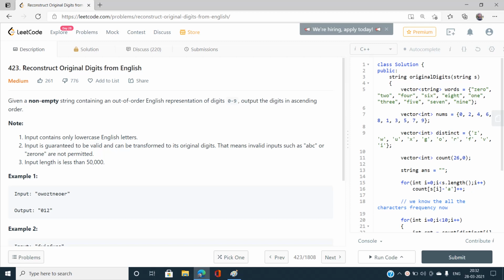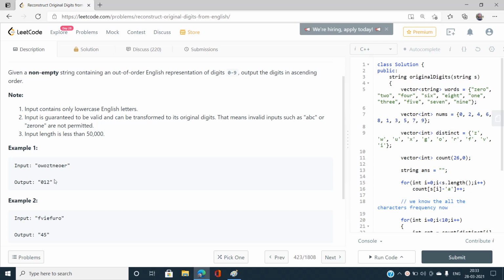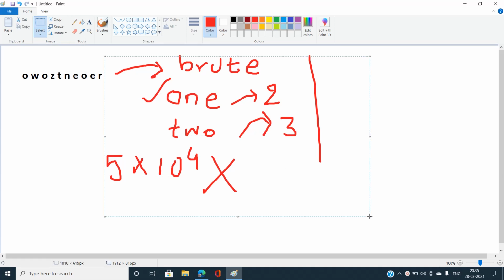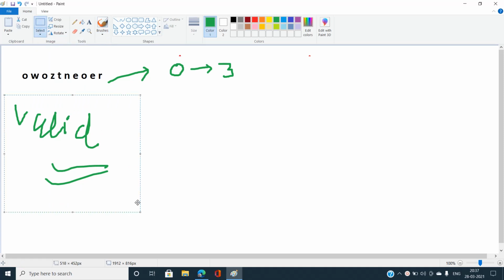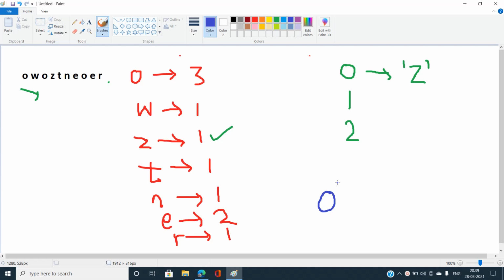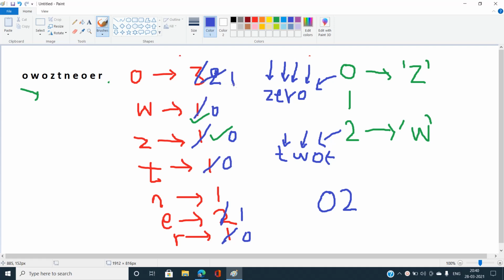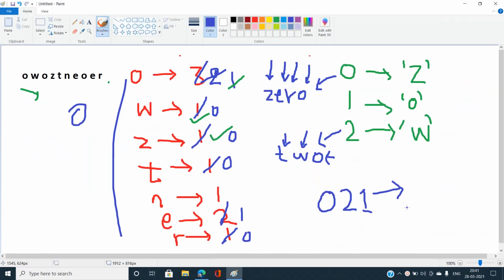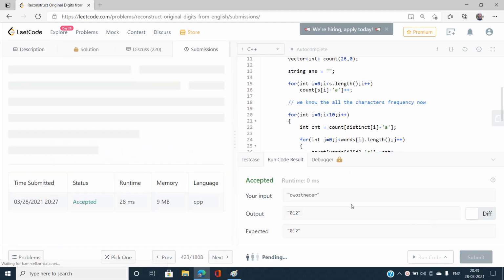RECONSTRUCT ORIGINAL DIGITS FROM ENGLISH | 423 LEETCODE | LEETCODE EXPLORE | DAY 28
Here is the detailed solution of LEETCODE DAY 28 RECONSTRUCT ORIGINAL DIGITS FROM ENGLISH Problem and if you have any doubts , do comment below to let us know and help you.

Timestamps:-
Introduction:- 00:00
Explanation of Problem:- 00:15
Idea :- 03:30
Explanation with example :- 05:33
Code:-  09:45